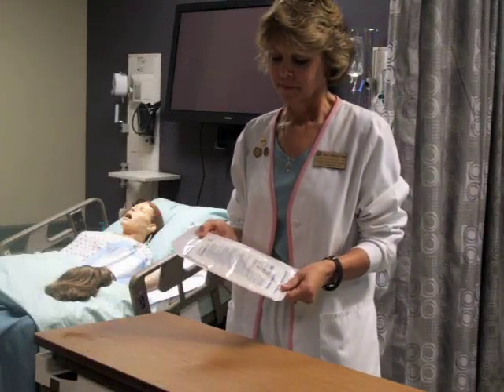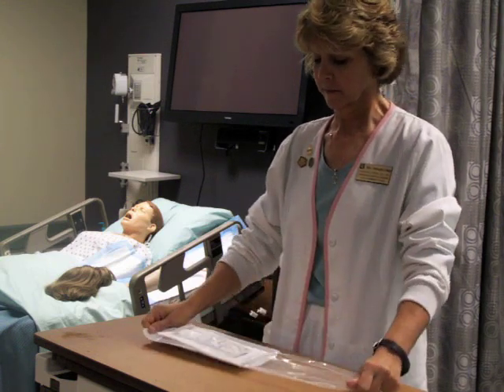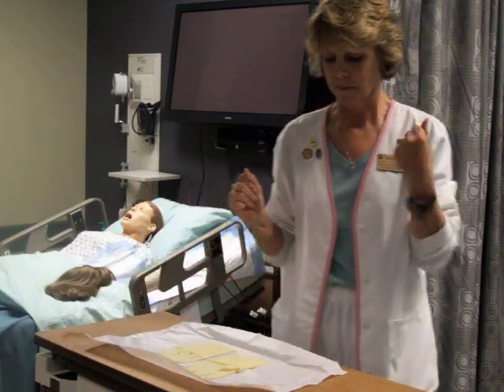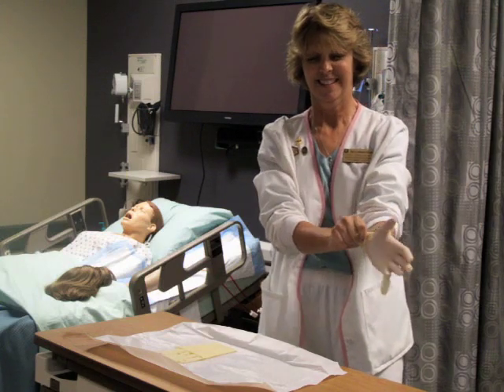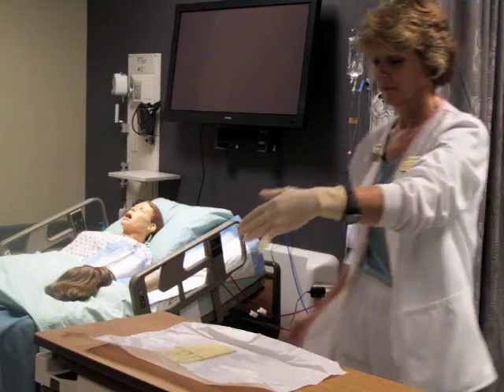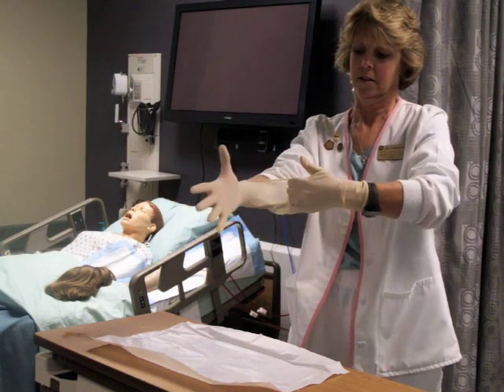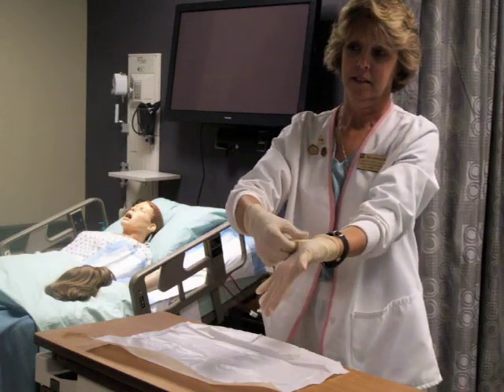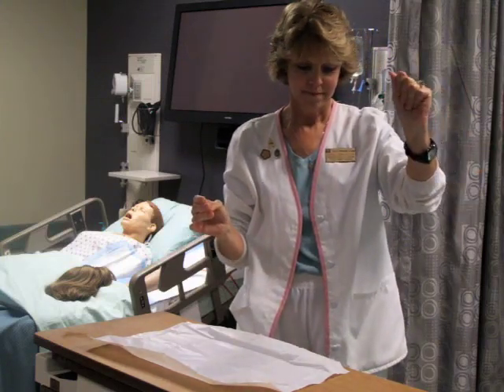Skills - Foley Catheter Appendix B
How to put on sterile gloves